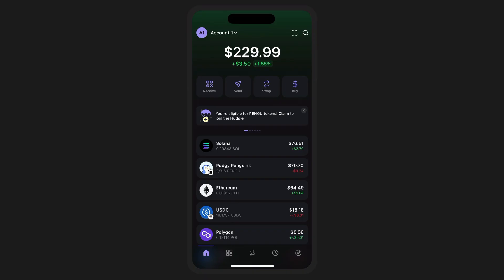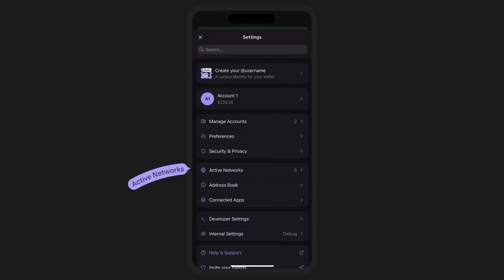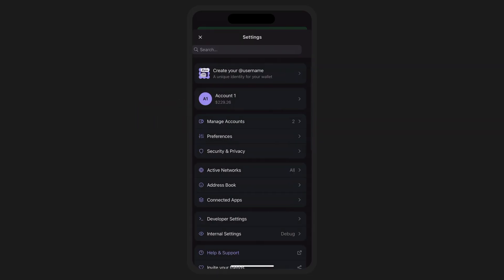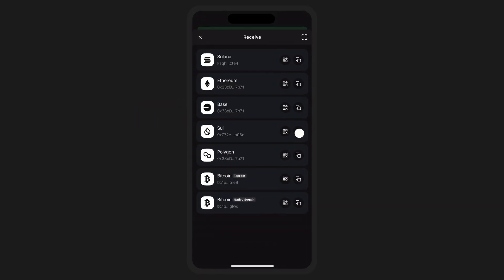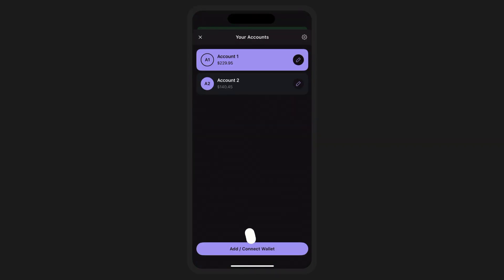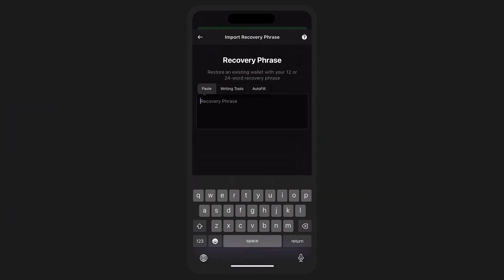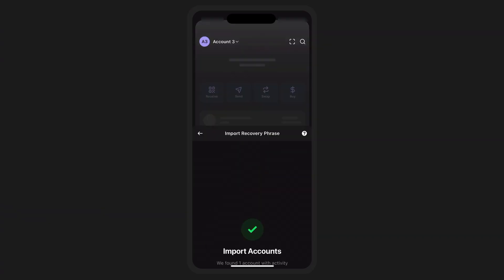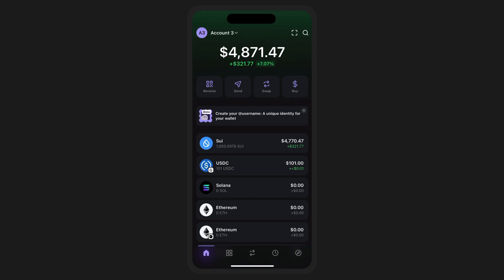Activate and Import Your Sui Wallet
In this video, we’ll show you how to activate the Sui network in Phantom and import an existing Sui wallet using your Secret Recovery Phrase.
Get started with Sui on Phantom today!